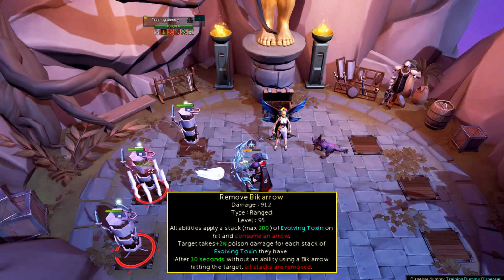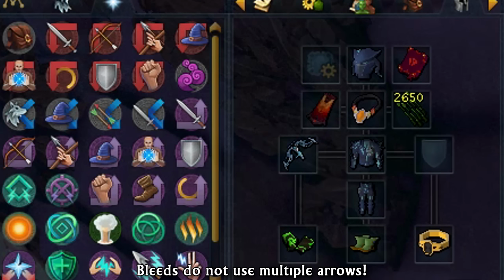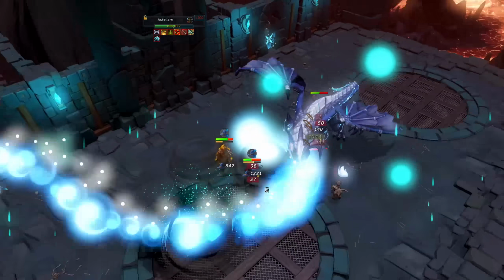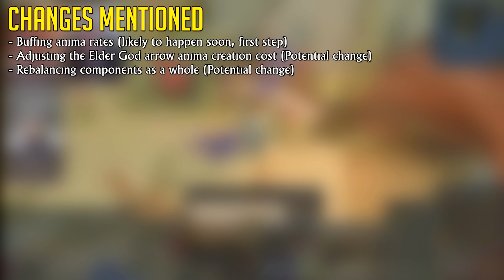These new God Arrows are INSANE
A short video covering a new T95 ammo, bik arrows. They excel at a few bosses and are even good at a team boss being Solak.

0:00 Intro
0:17 Subscribe
0:23 T95 Arrows
1:00 Bik arrows are amazing
5:00 Upcoming changes
5:27 Outro
5:43 Members